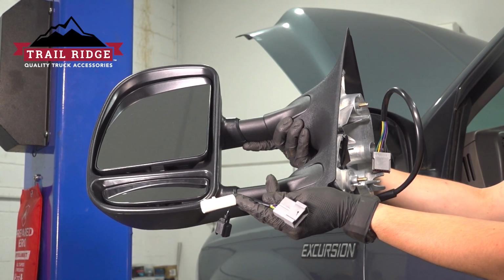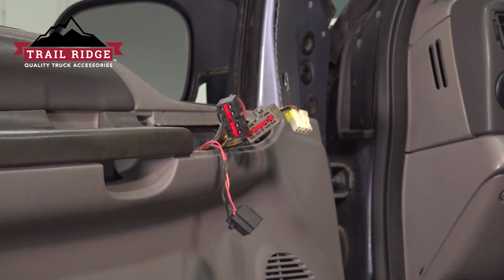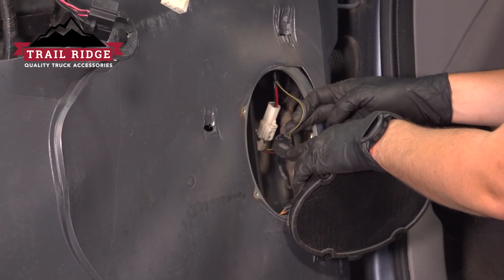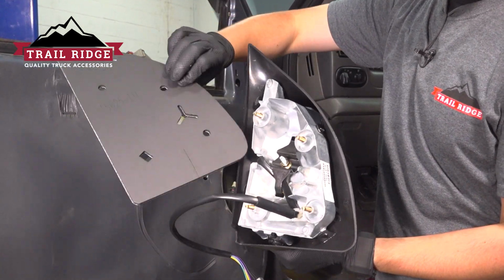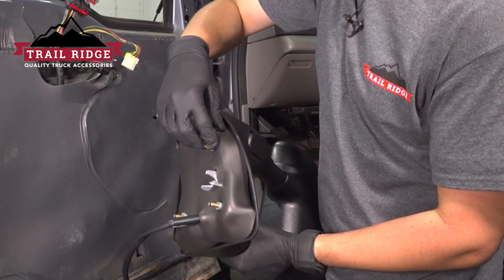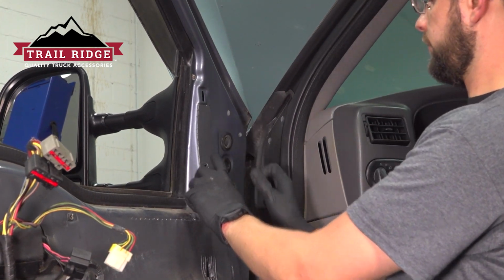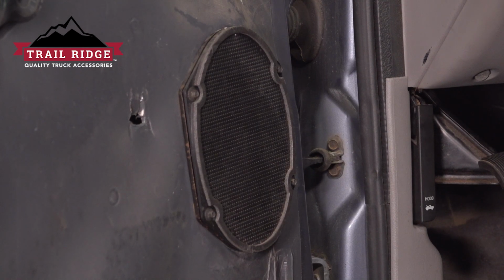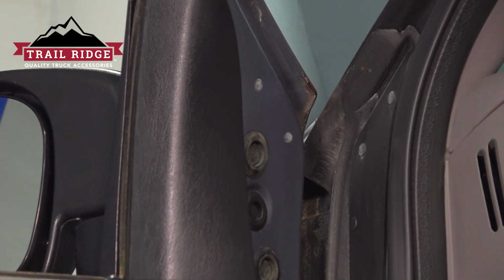How to install Tow Mirrors 2000-2005 Ford Excursion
This video shows you how to install new tow mirrors from Trail Ridge on your 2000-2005 Ford Excursion.

This repair was done on a 2000 Ford Excursion XLT 6.8L Sport Utility 4-Door 4WD Automatic and the process should be similar on the following vehicles:
2000 Ford Excursion
2001 Ford Excursion
2002 Ford Excursion
2003 Ford Excursion
2004 Ford Excursion
2005 Ford Excursion

Tools you will need:
• 11mm Socket
• 5.5mm Socket
• 7mm Socket
• Safety Glasses